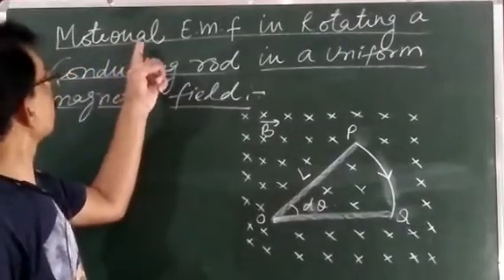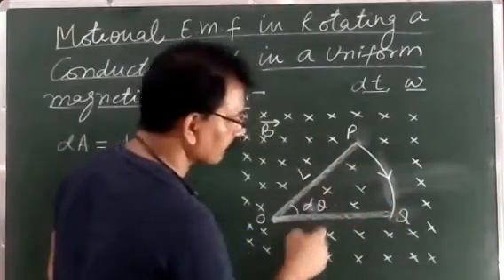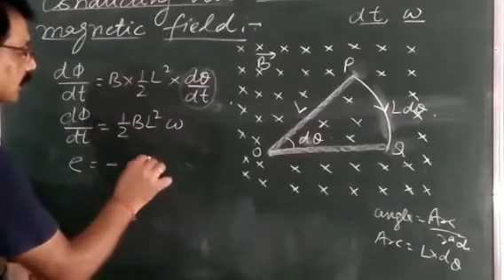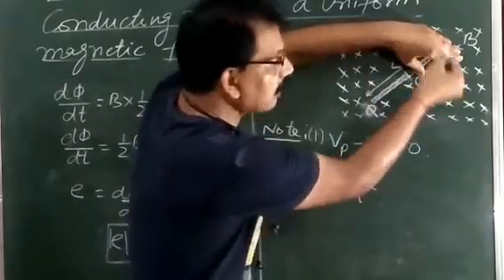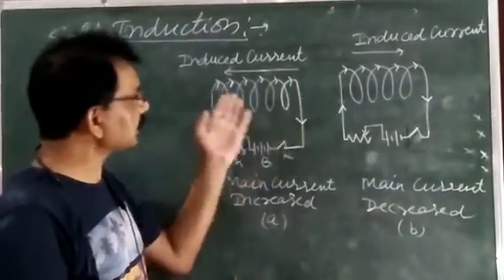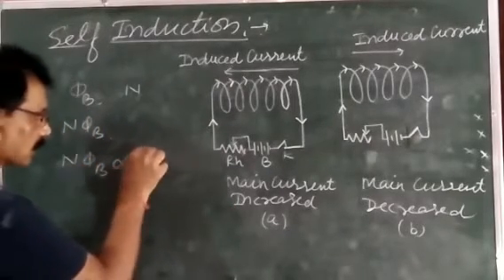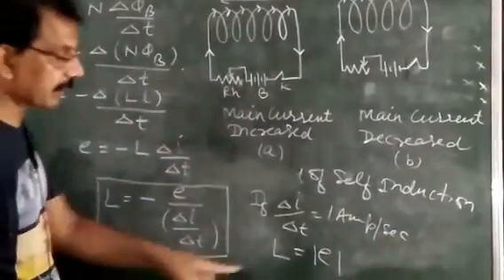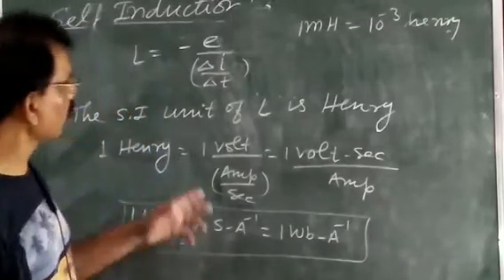Electromagnetic Induction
Self Induction